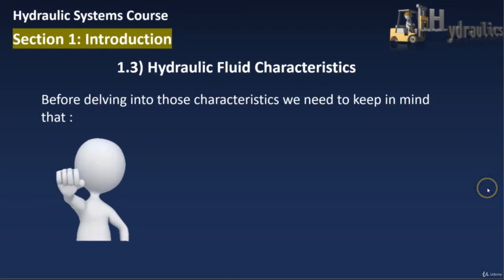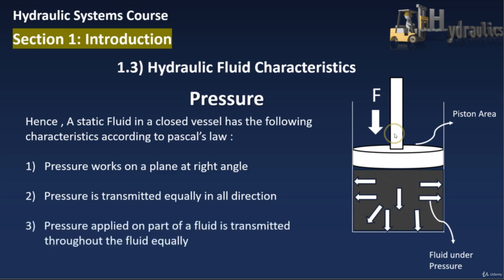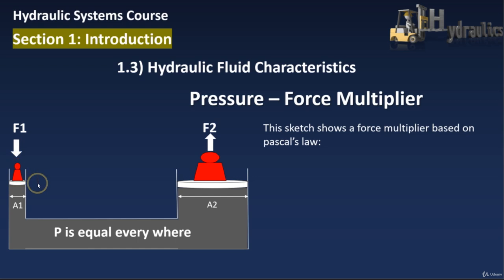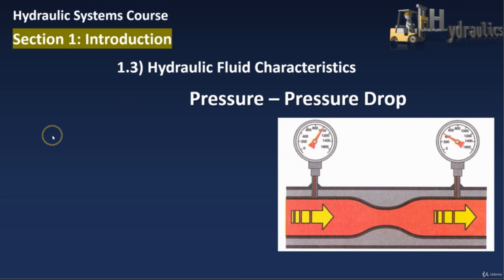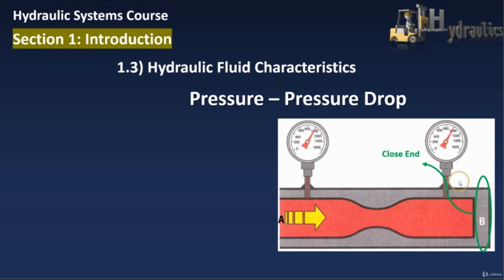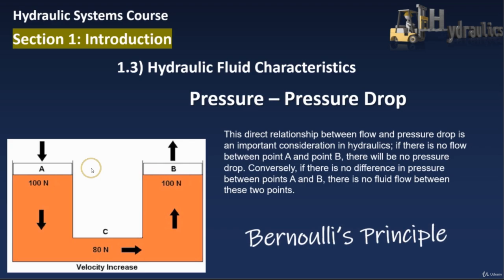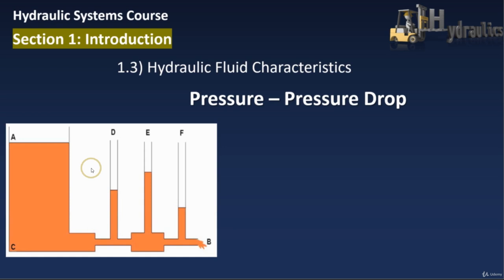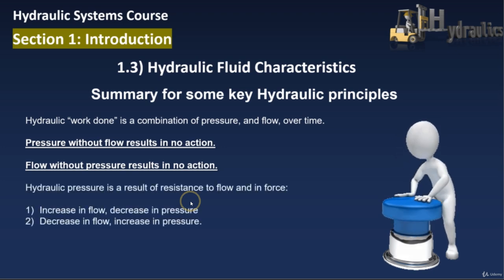3. Hydraulic Fluids Characteristics